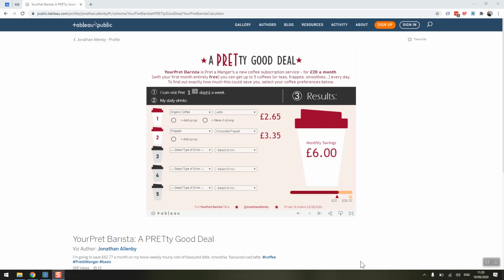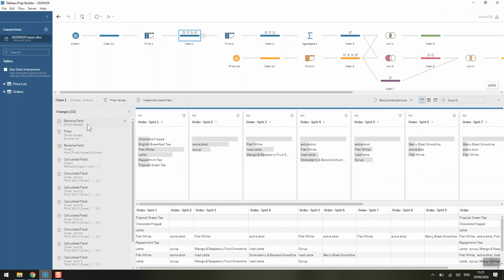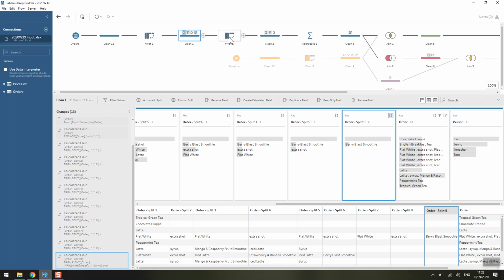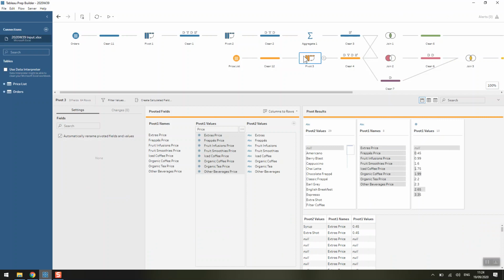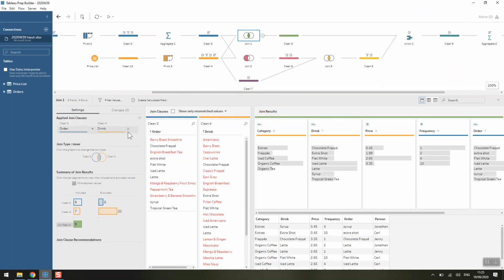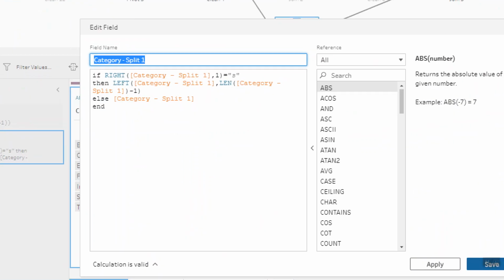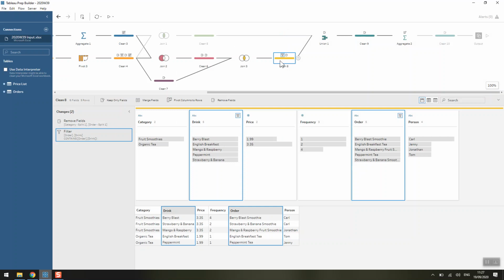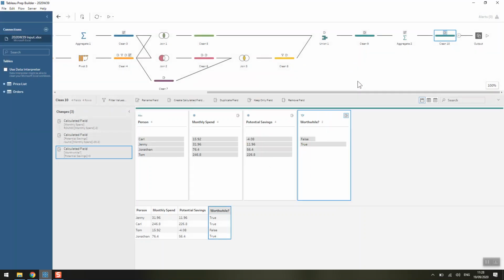Preppin' Data 2020: Week 39 - Pret Orders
There's a lot of pivotting to be done in this week's challenge, as well as making sure everything joins up correctly!